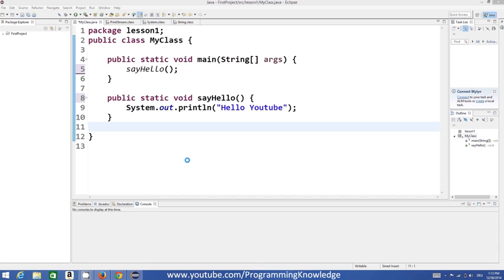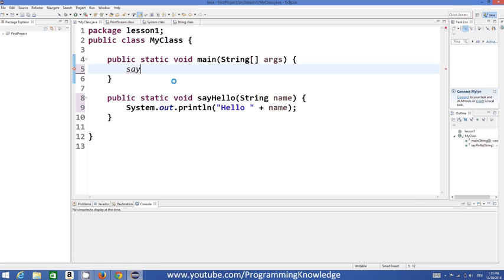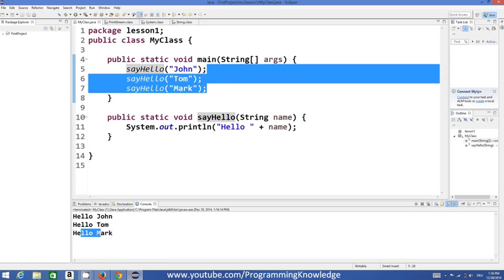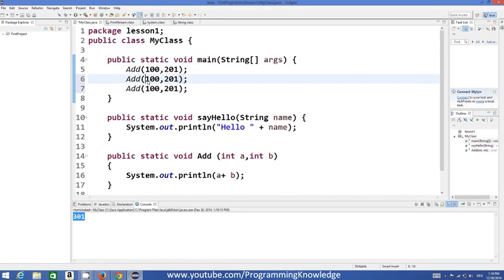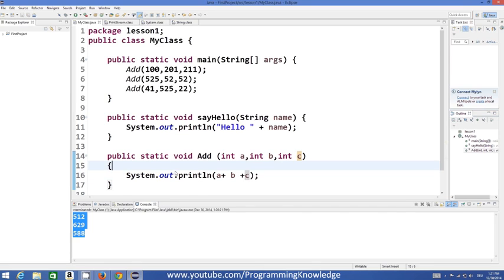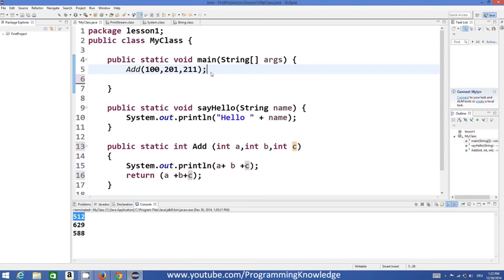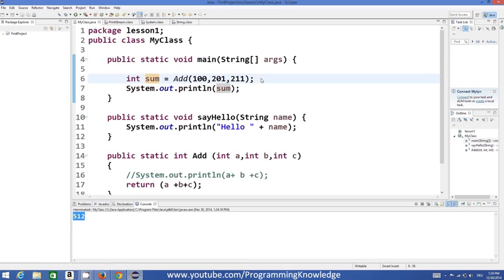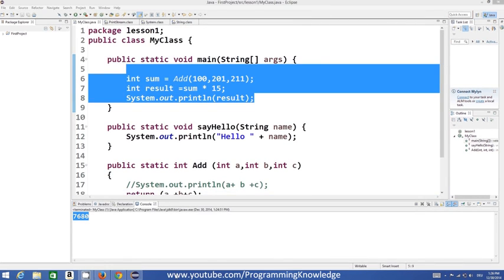Java Tutorial For Beginners 17 Parameter passing and Returning a Value from a Method